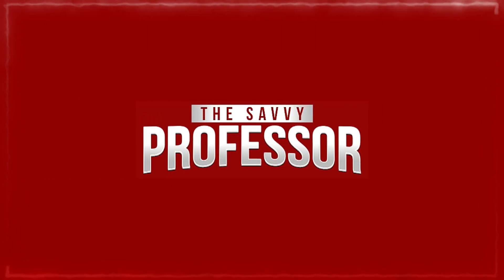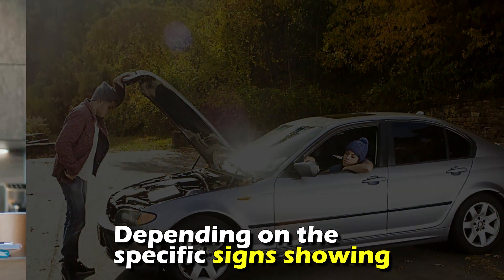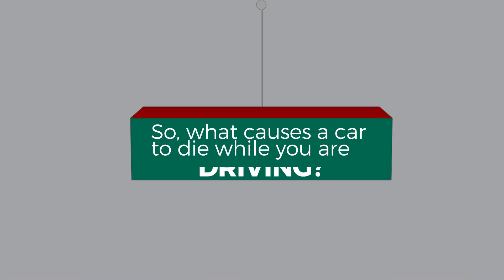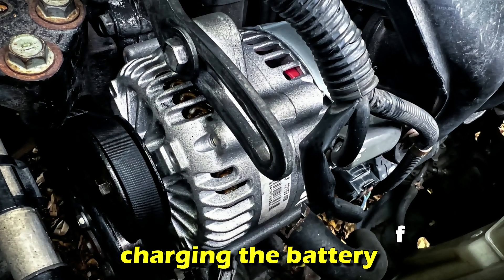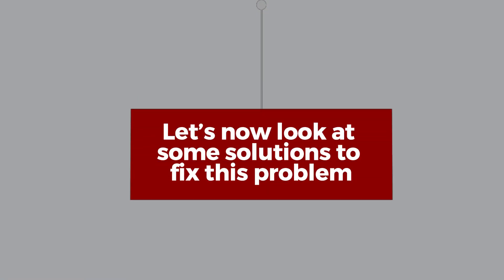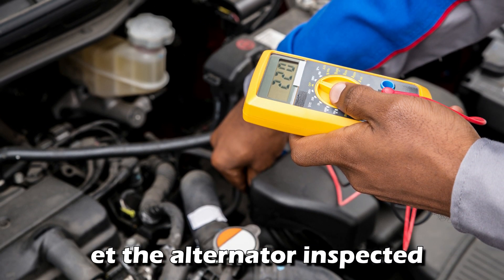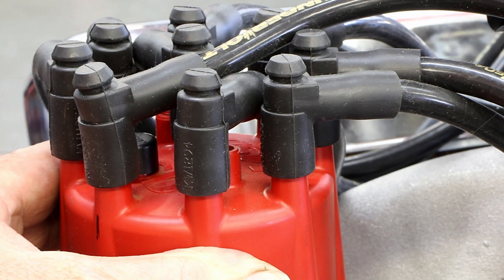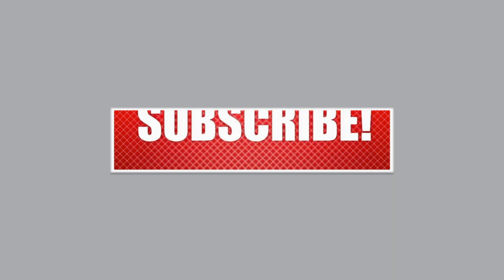Car Died While Driving and Won't Start (Meaning, Causes, and How to Fix It)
Car Died While Driving and Won't Start (Meaning, Causes, and How to Fix It). In this video, we will discuss what it means when a car stops while driving, the causes, and how to fix those causes.

When a car dies while driving, it typically means there's a malfunction in the car's systems, depending on the specific signs showing. Think of a laptop suddenly shutting down while you're working on the project. This could indicate a malfunction in the laptop's hardware or software. Just like with a car, it's important to identify and address the issue to prevent further damage.